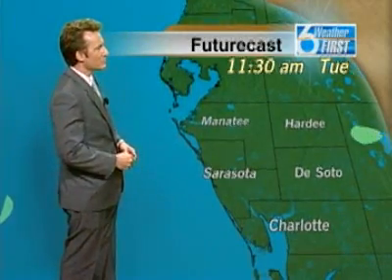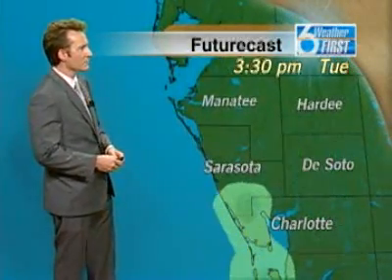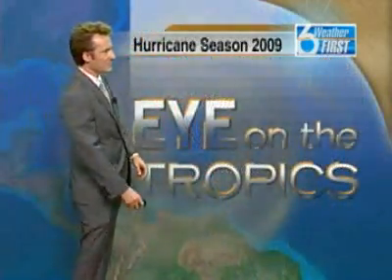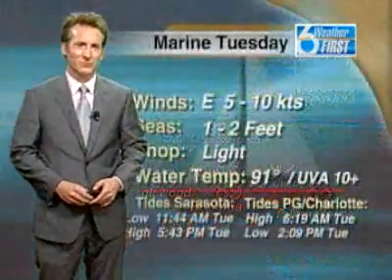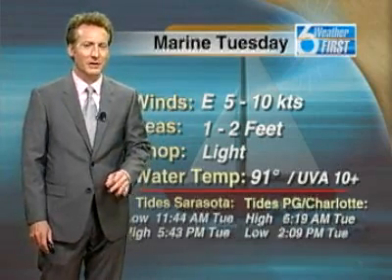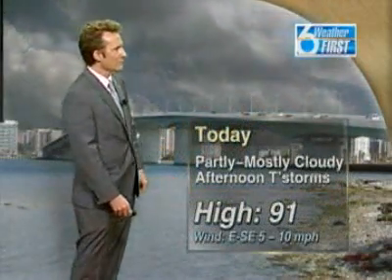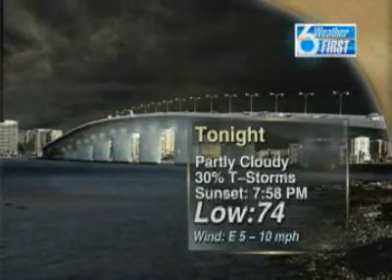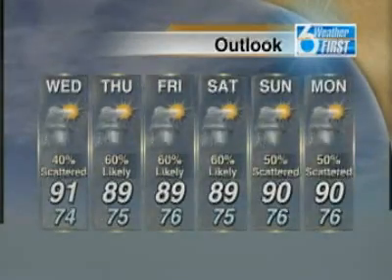SNN6: Morning Weather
H-T Webgroup from Sarasota:
Clouds and showers just off the coast.